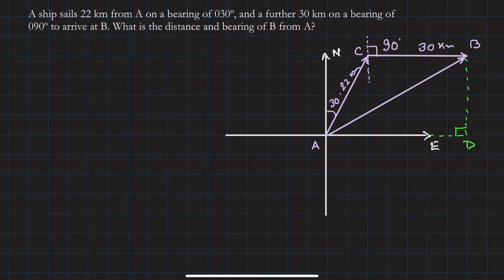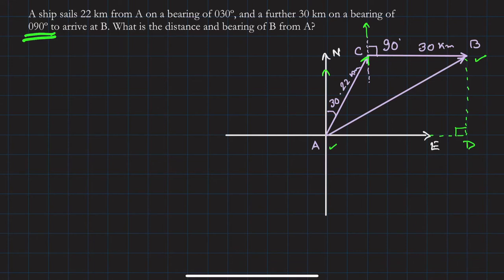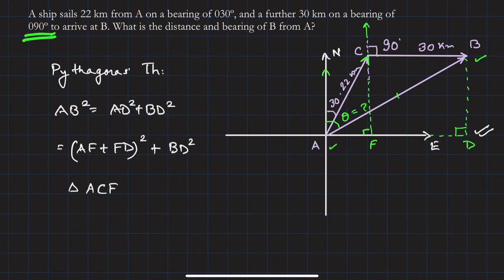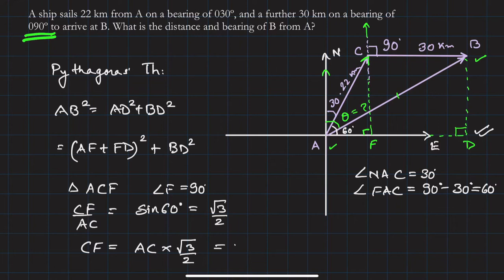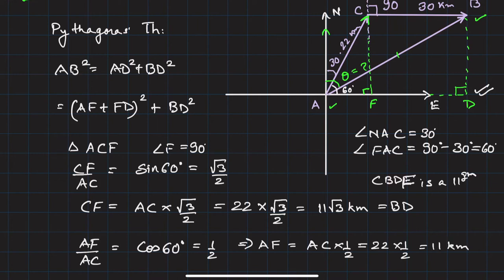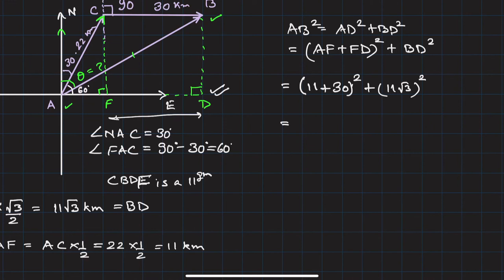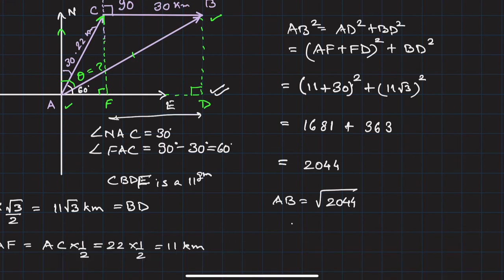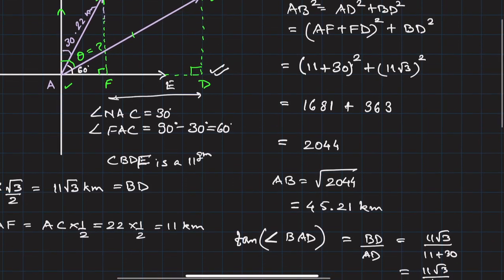TRIGONOMETRY: Problem Solving session on application of Trigonometry (Bearings)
Chapter Name: Application of Trigonometry - Bearings
Grade: X
Author: Tushar Sinha
Topic: Application of Trigonometry -- Bearings